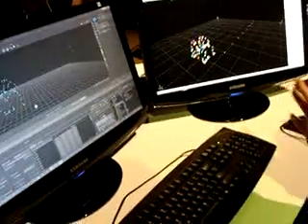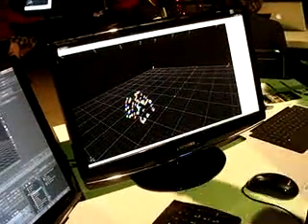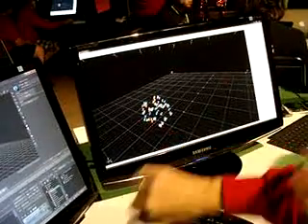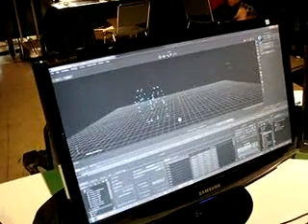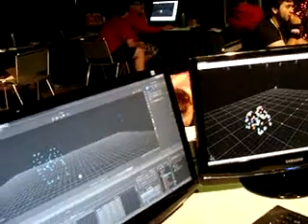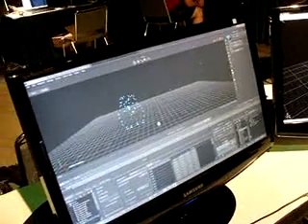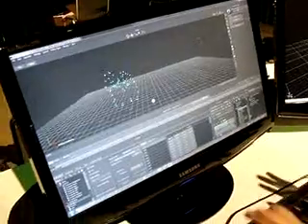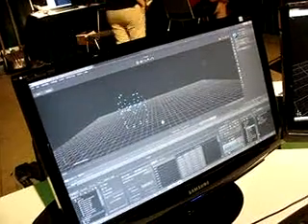MoCap with PhaseSpace Impulse Cameras, Server and Active LED system.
Sulross University at the SigGraph.  Pretty fun stuff.  Professor Donna shares some info and I look at the actors and marker feed on the screen.